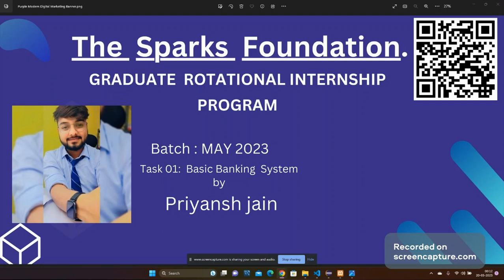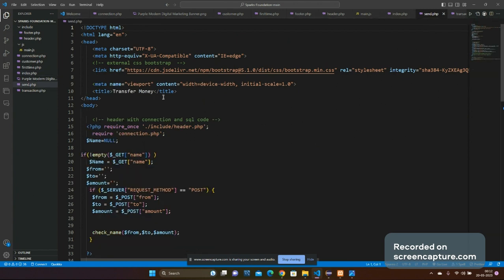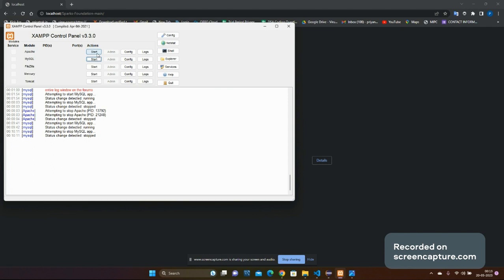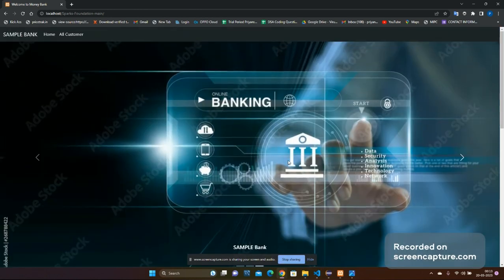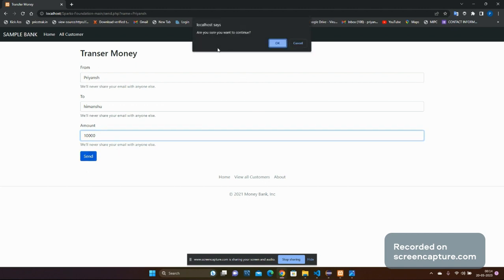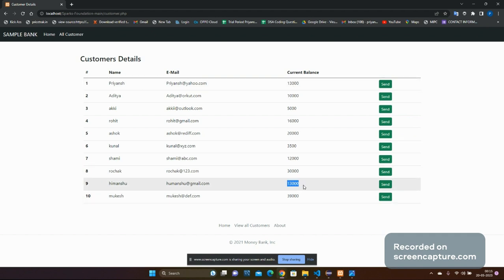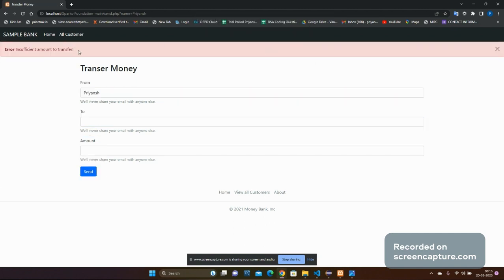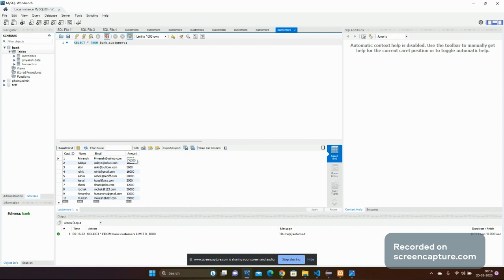basic banking system | task 01| spark fundation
Join us in exploring the Spark Foundation's first project in 2023—a basic banking system. In this exciting tutorial, we will use HTML, Bootstrap, PHP, and JavaScript to develop a simple yet powerful website that enables seamless money transfers between customers. Witness the step-by-step implementation of features such as viewing customer details, initiating transfers, updating balances, and recording transaction history.